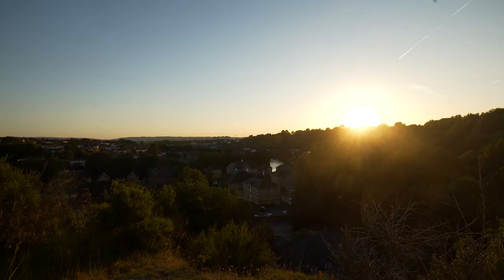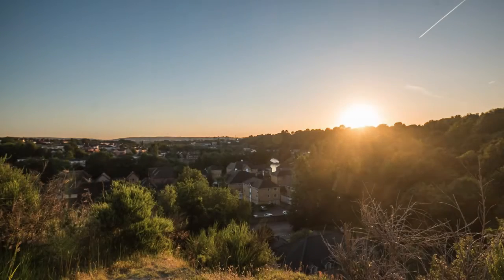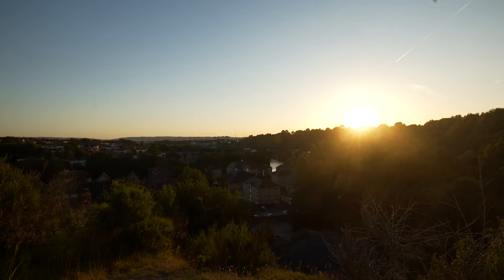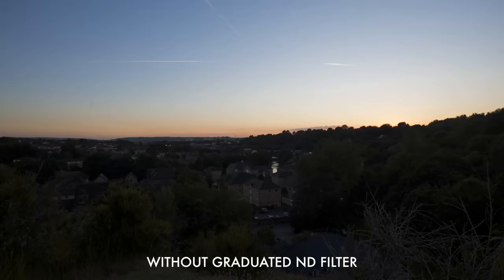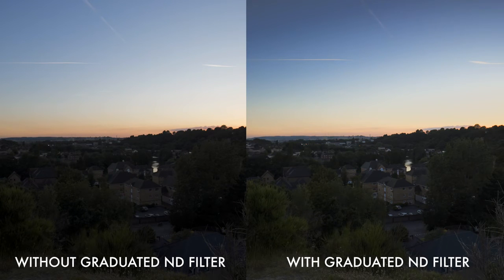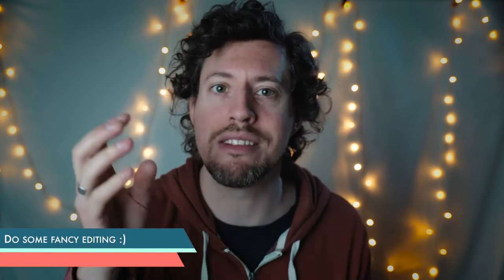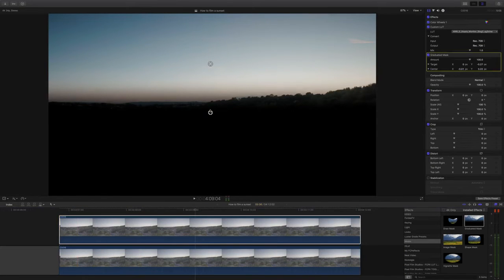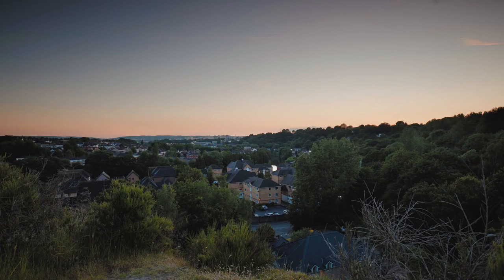How to Shoot sunrise or sunsets on video - Cinematography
Learn how to shoot sunrise or sunset scenes on video with this quick tutorial

Doing a sunset/sunrise video shoot? We will show you how to shoot those gorgeous sunset colors that come from getting closer to the horizon as this is a unique video one-shot set up to give you a full range of lighting conditions.